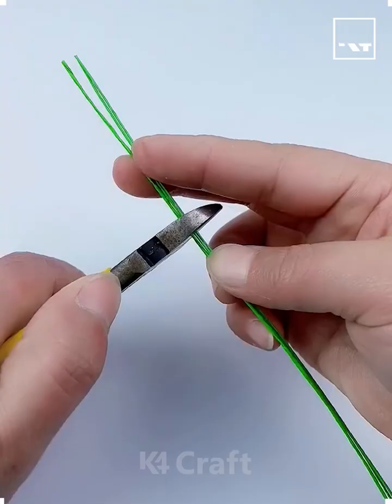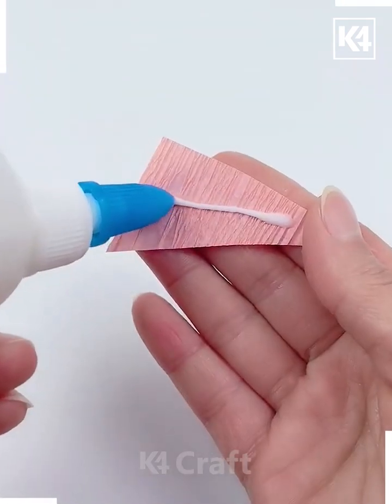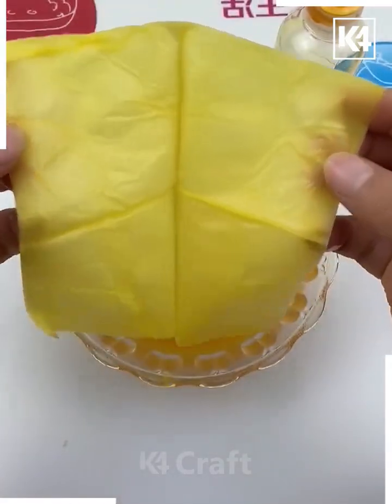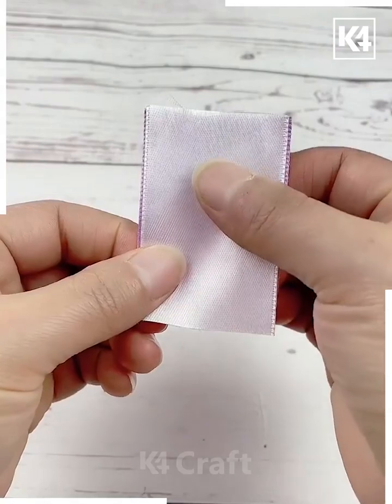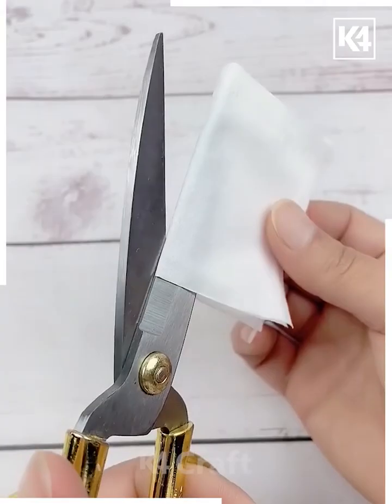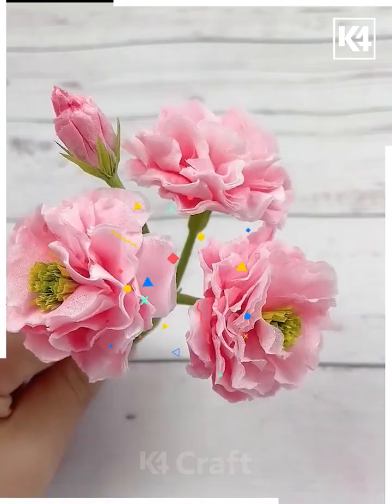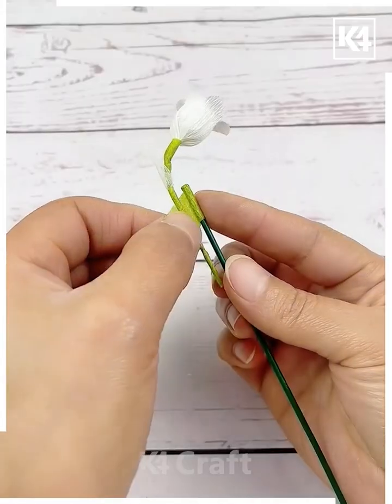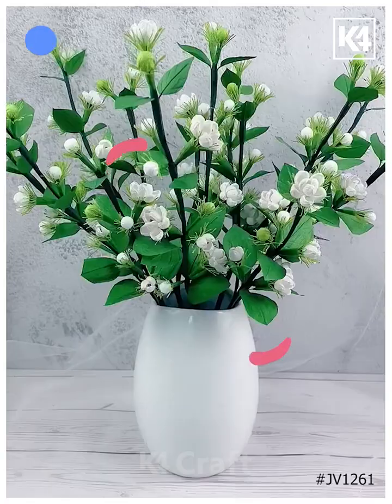Handmade trandonhunguyet handmade nghethuat hoagiayghep